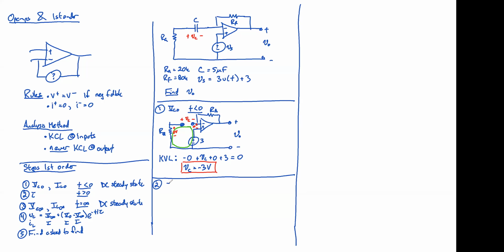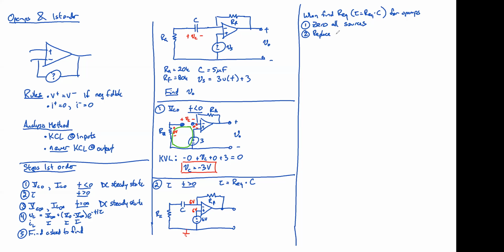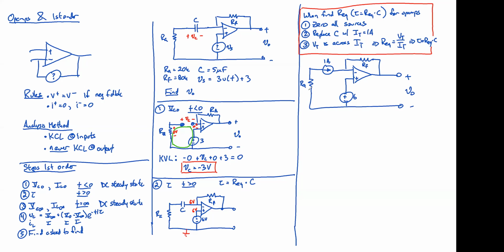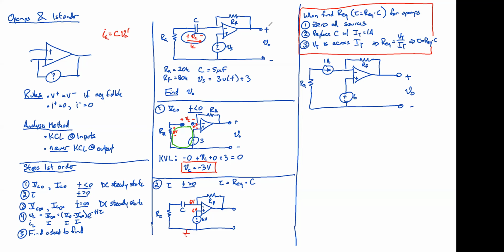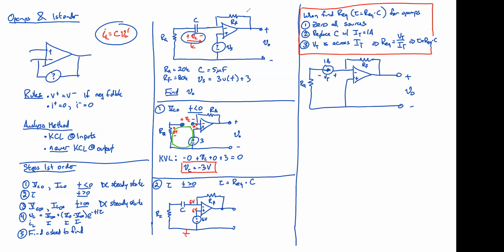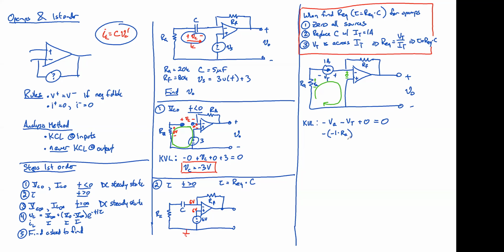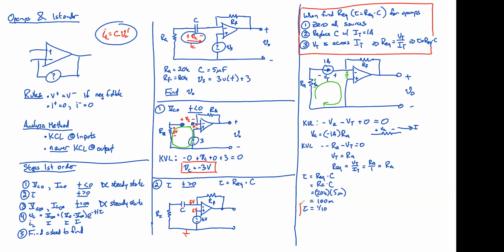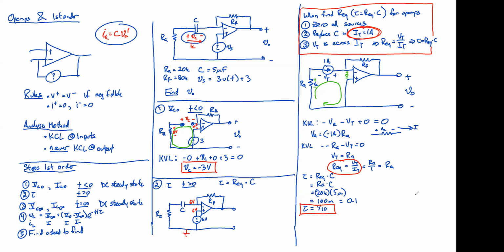EE223 - 10 1st Order Opamps - 02 Tau